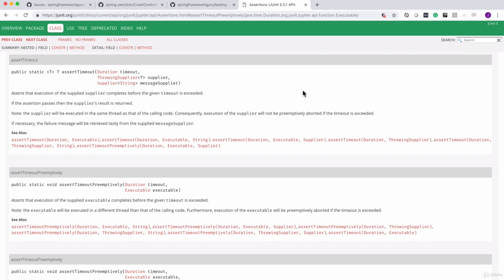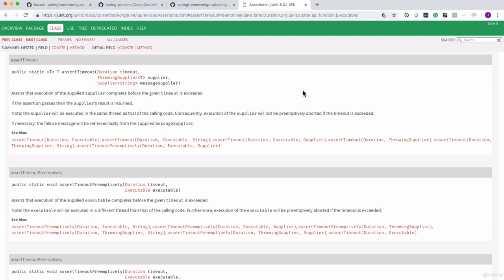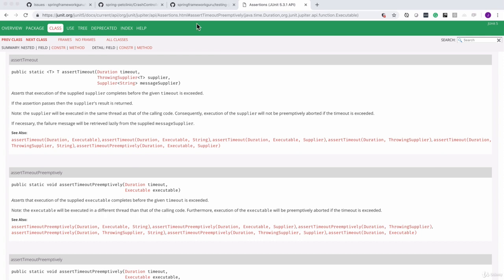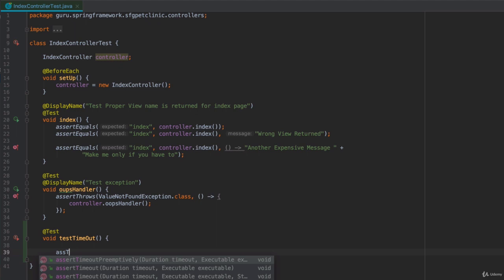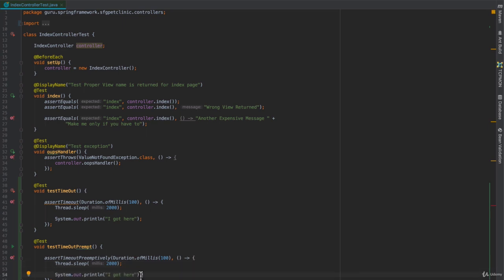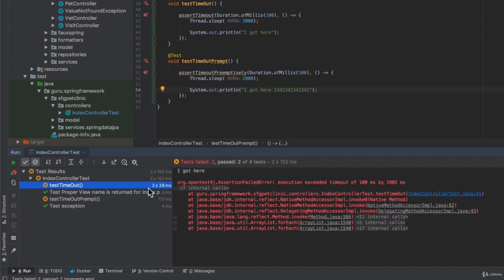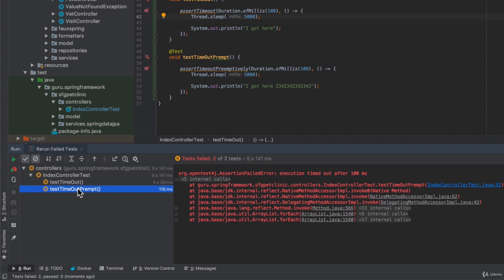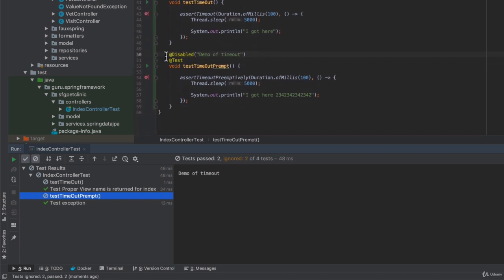5.10 Testing Timeouts